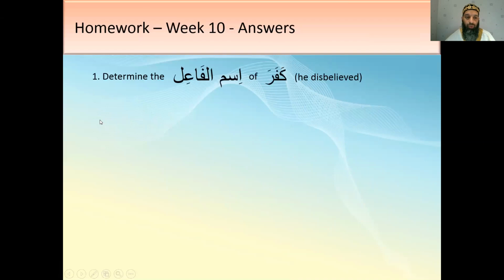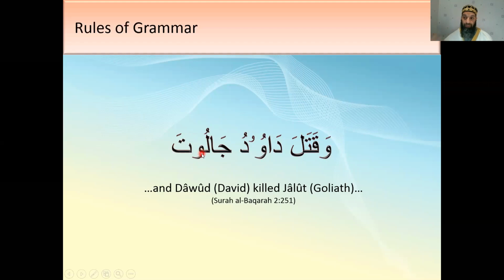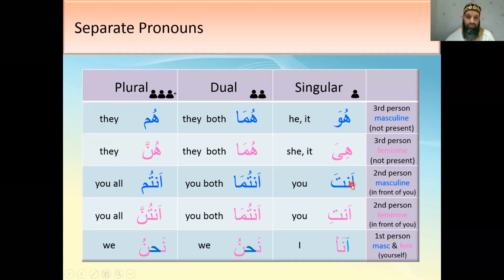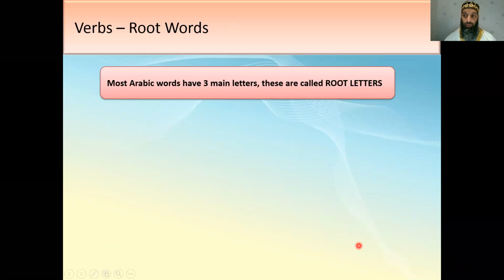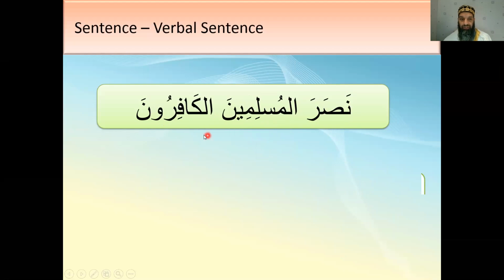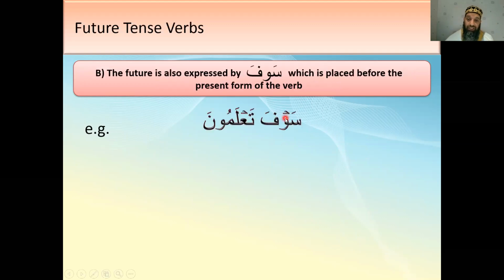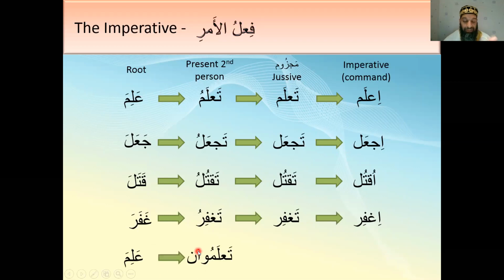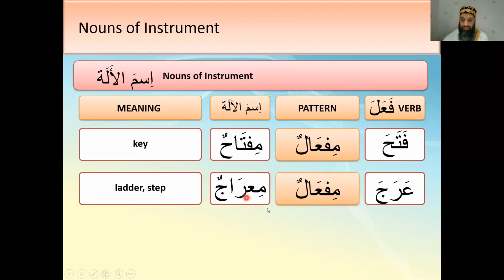Quranic Arabic revision for lessons 1 to 10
This is recap for lessons 1 to 10 which are in the following playlist.

If you would like to do this course live, the next time it is run, register your details here:

Isn’t it time you could understand the Quran without a translation? Have you always wanted to be able to understand the recitation of the imam? Well, begin your journey here...

- You will learn the meanings of approx 50% of the words in the Quran
- You will learn the structure of the Arabic language to enable you to understand basic verses of the Quran without a translation
- You will learn about root words and how they can be changed to make new meanings
- Your concentration in Salah will increase as a result, In shaa Allah

- For Brothers and Sisters
- Classes will be taught using PowerPoint slides
- Course material will be sent electronically
- This class is for absolute beginners but anyone who has previously studied and wants a refresher is welcome too!
- Pre requisite: You need to be able to read the Quran in Arabic